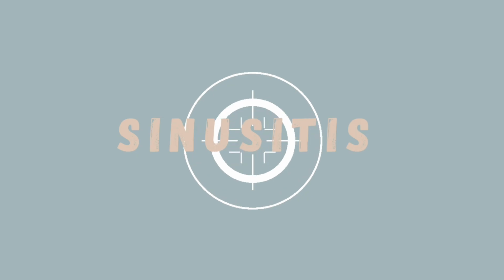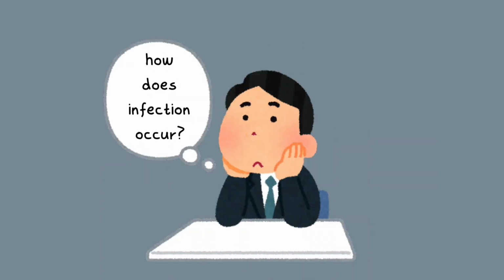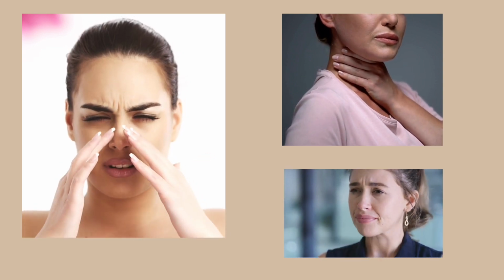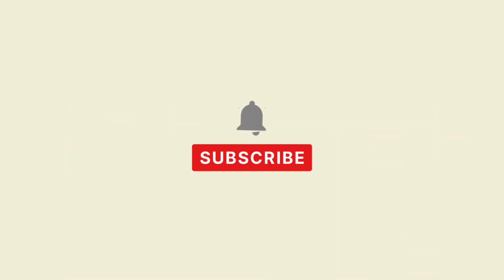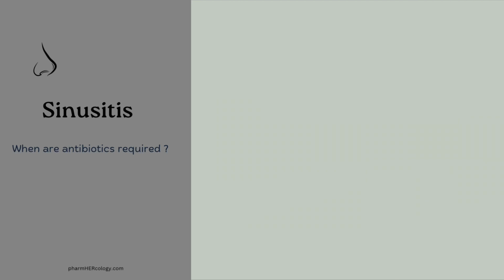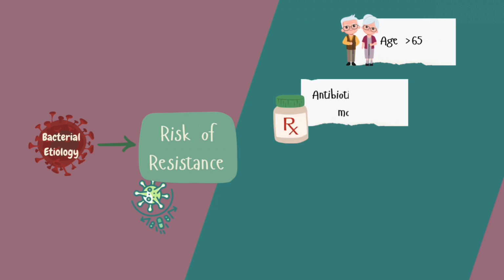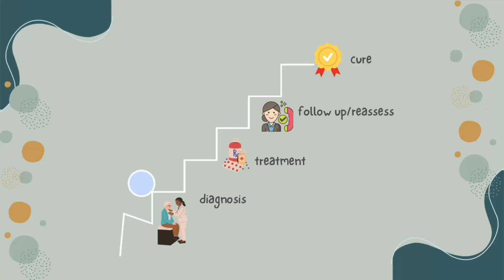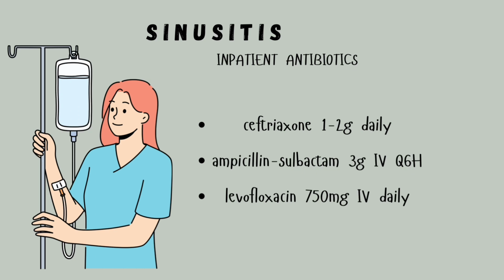Respiratory Infections: Sinusitis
Over 30 million patients are affected by sinusitis each year. You will encounter it over and over in practice.

Find out everything you need to know from causative agents, guideline recommended antibiotics, when they are indicated and for how long.

This study also covers the evidence- based recommendations for adjunctive therapies as well as alternative antibiotics for patients who present with true penicillin allergies.

Head over to pharmHERcology.com for the complete study unit.